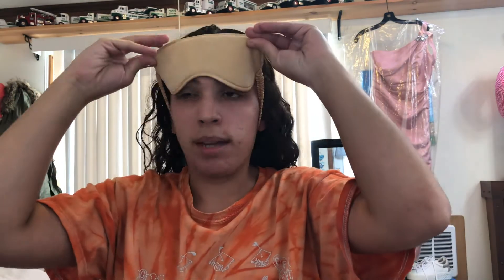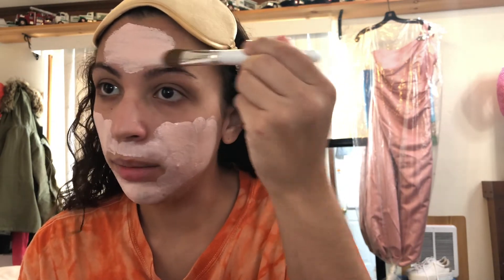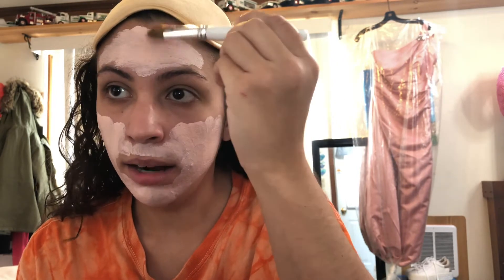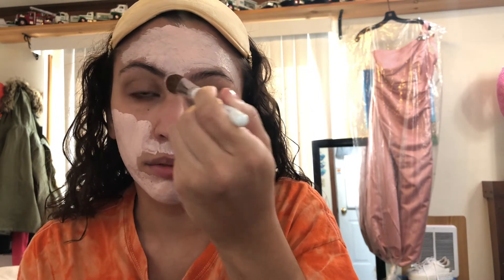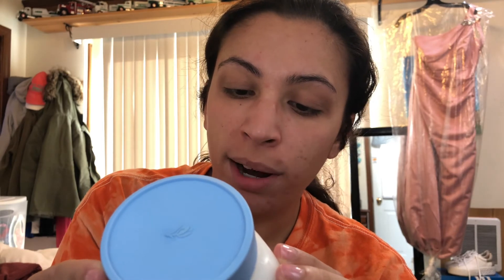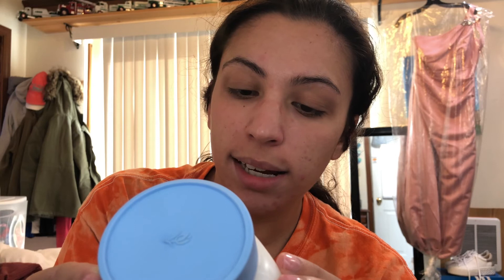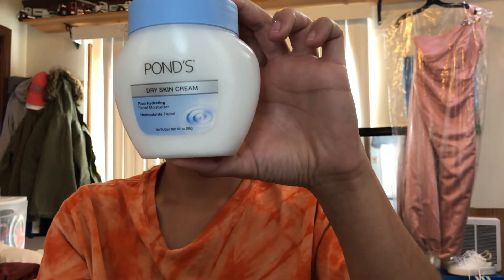Face Mask With Me (I love Dunkin' Donuts)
hi lovelies!

i hope you enjoy yet another one of my POINTLESS and BORING videos. once you watch this, you'll understand why i posted it. it's absolutely hilarious. i'm literally a mess. i just wanted to post something before i go away for a few days, and this is what i ended up with. haha